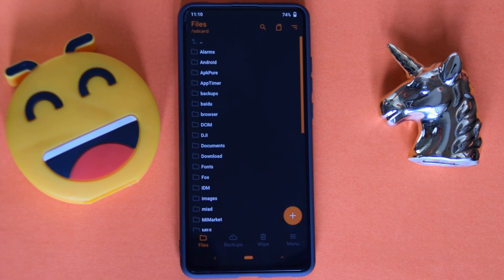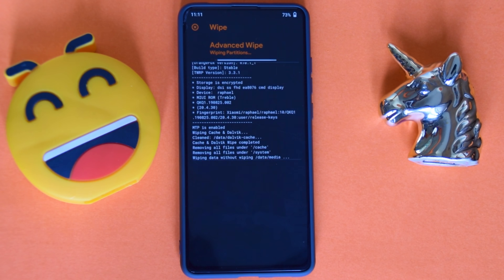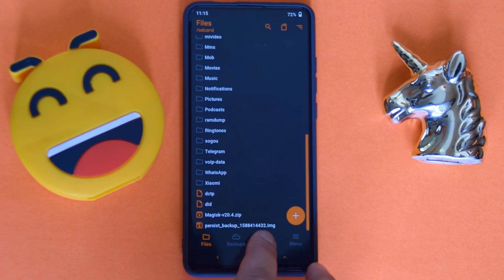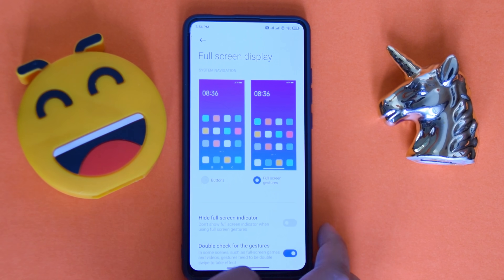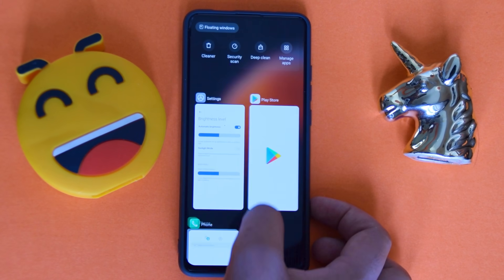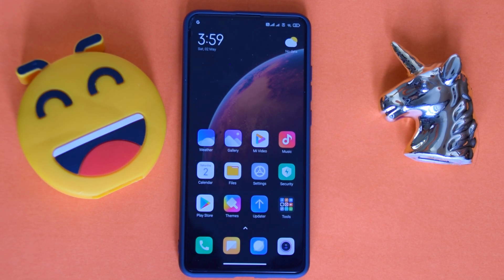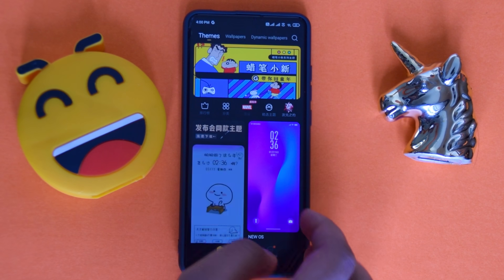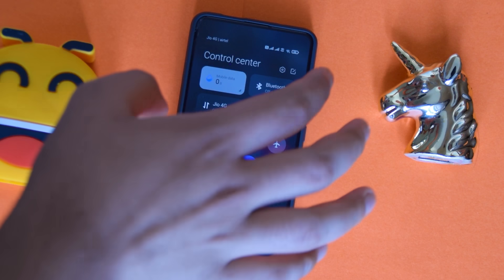REDMI K20 PRO MIUI 12 Xiaomi EU FIRST LOOK!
So I installed The first build of Xiaomi EU miui 12 on my Redmi K20 pro!! Leave any questions you have below!!